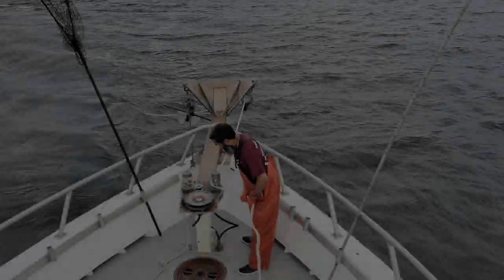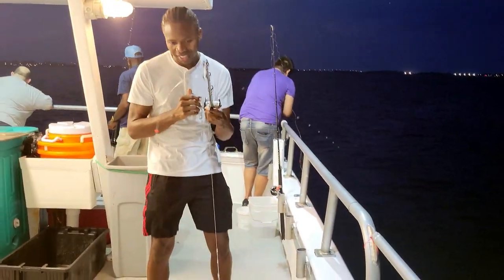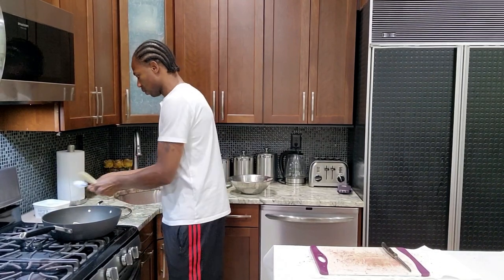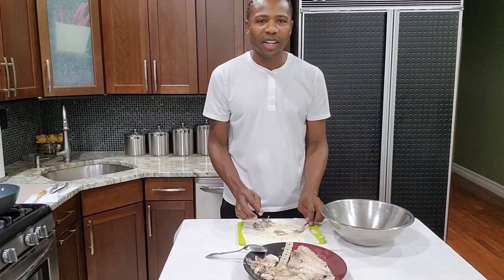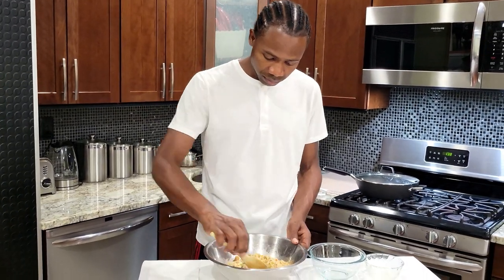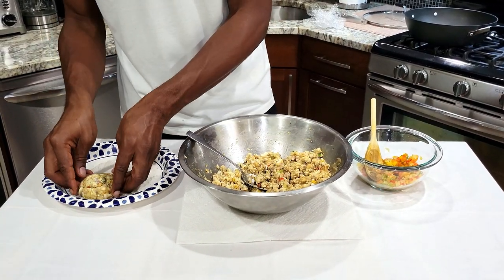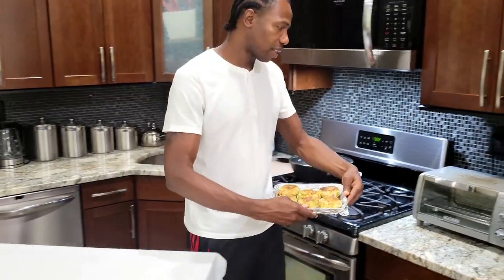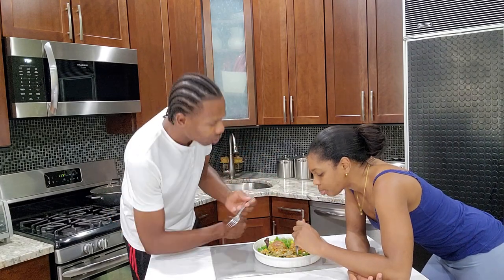New York Best Veggie Fish Cakes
Hey guys, in this video I'm at Jamaica Bay, NYC fishing on a chartered boat. I wanted to fish in the night to have a different experience, since I haven’t done much night fishing in the past. This was by far one of the most rewarding fishing trips; even though, I didn’t catch a lot of fish on this trip the brightly lit New York skyline was amazing!
Afterwards, I used my catch to prepare an easy-to-cook, easy-to-eat, and easy-to-digest meal that is part of my healthy diet.

Get social guy:
New Content coming soon!